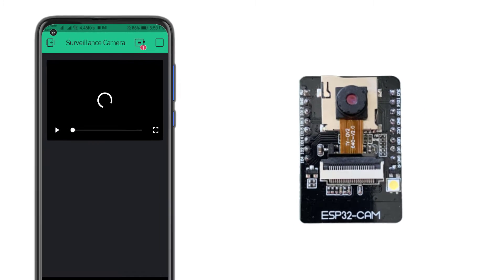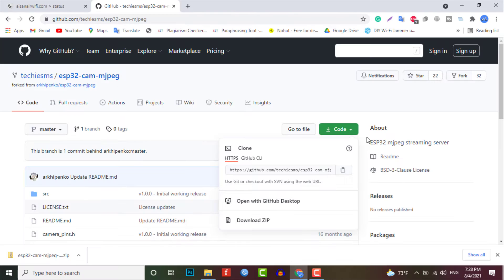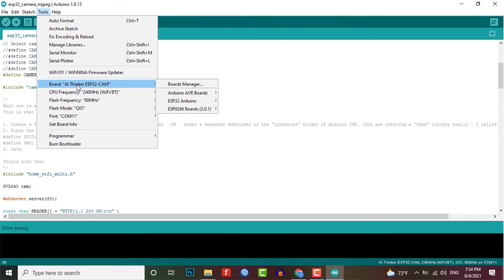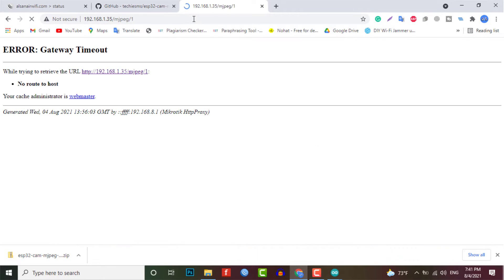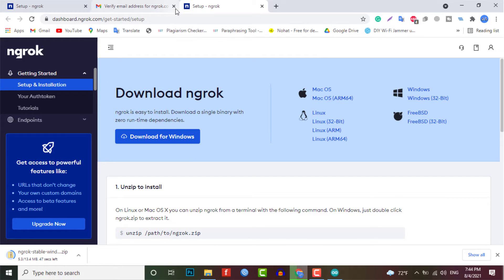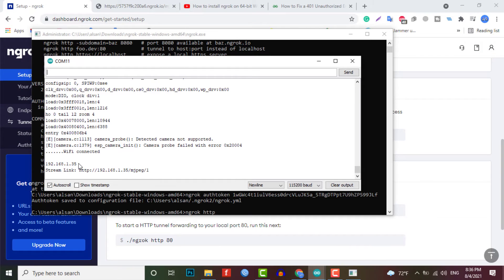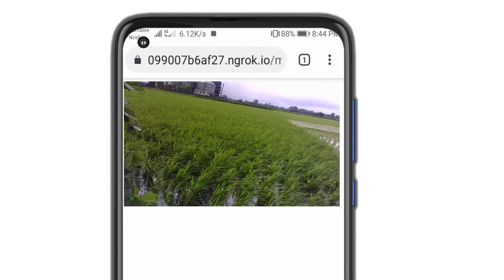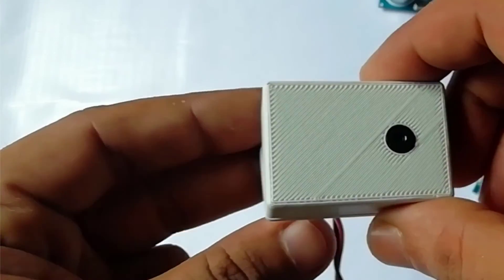DIY IoT Based Surveillance CCTV Camera using ESP32 CAM NGROK & Blynk App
In this tutorial, I will let you know how to make your own wireless video streaming device in which you can stream that live video on the internet from anywhere in this world using the ESP32 CAM board and blink IoT platform. Hence, today’s topic is about making IoT based Surveillance CCTV Cameras using ESP32 CAM & Blynk cloud.

Time Stamps:
00:00 Overview: ESP32 CAM Video Streaming Over Internet
00:20 ESP32 CAM & FTDI Connection
01:00 More About ESP32-CAMSource Code: IoT Based Surveillance CCTV Camera using ESP32 CAM
02:55 Setting up Ngrok for ESP32 Camera
04:41 ESP32 CAM Video Streaming Over Internet
05:12 Blynk App setup for video streaming over the Internet
05:45 Printed 3D Enclosure for ESP32 CAM
06:07 Demonstration

► ESP32 CAM Video Streaming

► IoT Based Surveillance CCTV Camera using ESP32 CAM

► Getting Started with ESP32 Camera Module

► ESP32 CAM Face Recognition

► IoT Based Surveillance CCTV Camera

► IoT Based Surveillance CCTV Camera using ESP32 CAM & Blynk